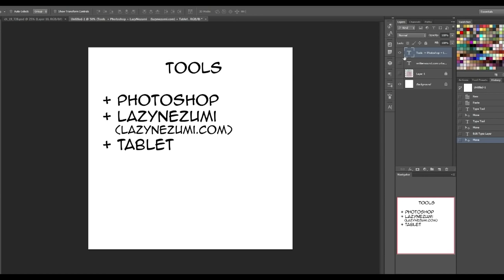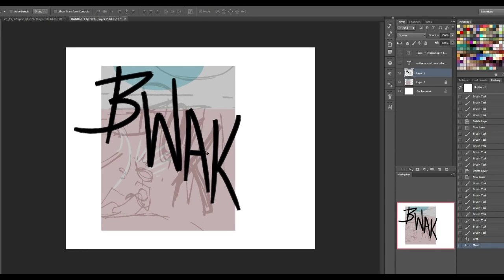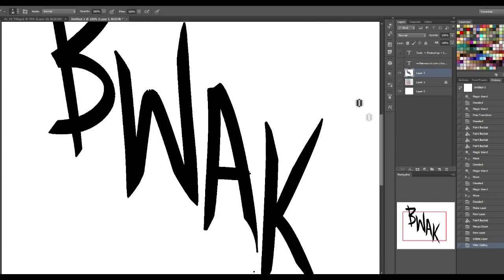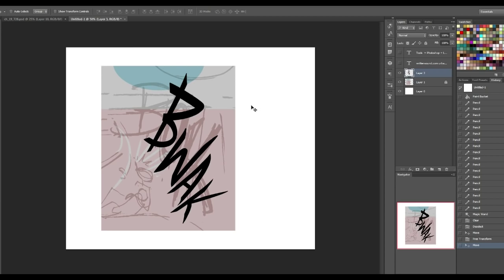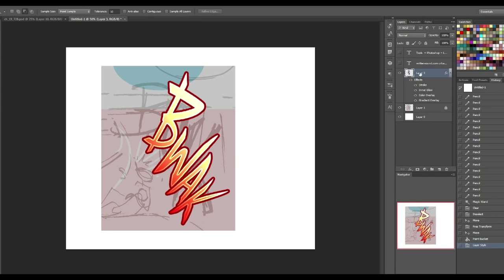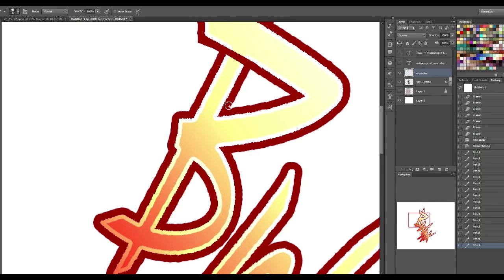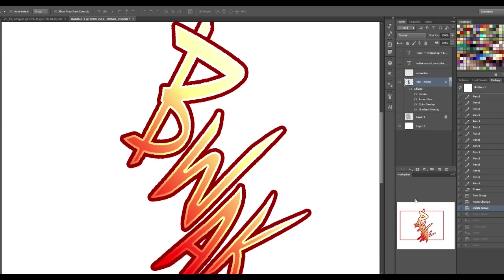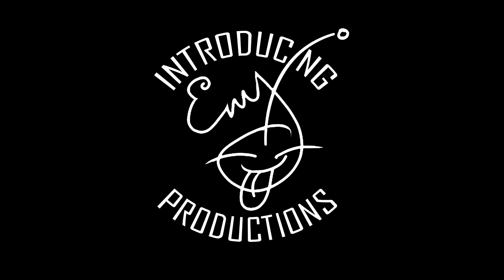Tutorial - Hand Drawn Comic Book SFX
This is a little long winded but if you want to see me make a comic book sound effect from scratch, this is the place to be!